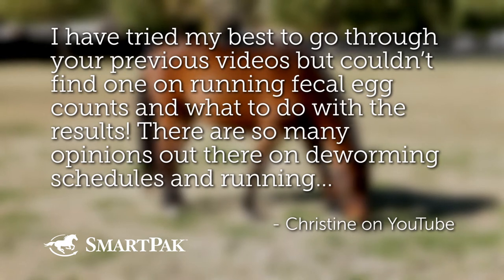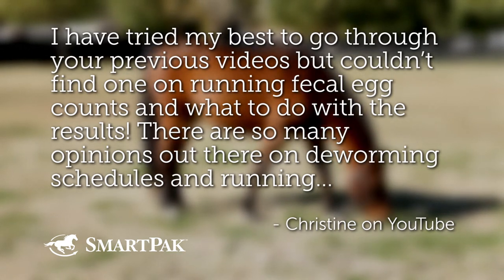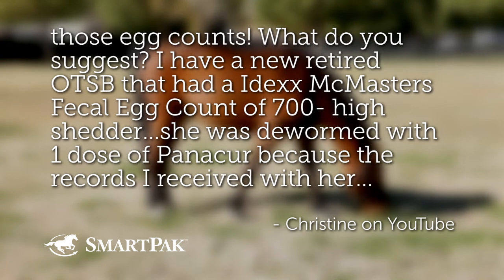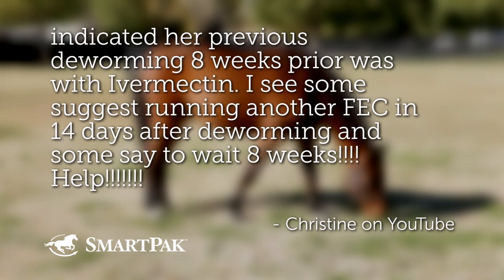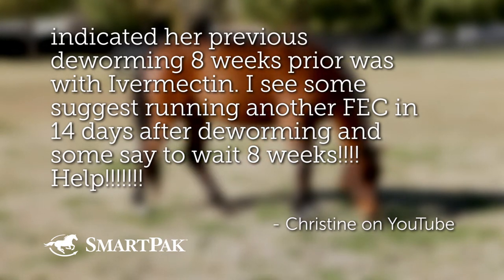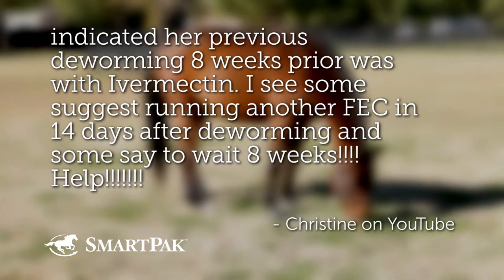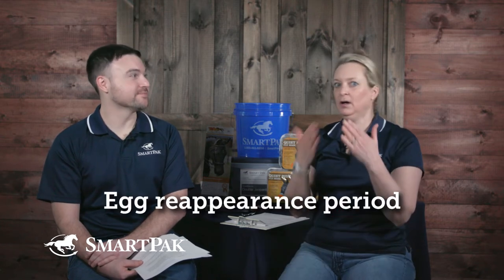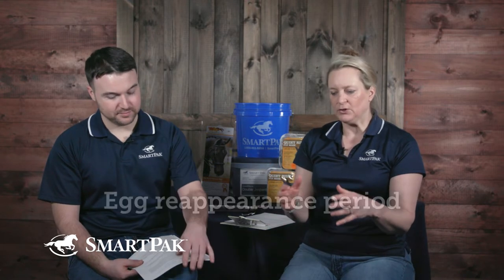Ask the Vet - Deworming a high shedder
In this excerpt from the March 2019 episode of Ask the Vet Dr. Gray and SmartPaker Dan get to talk about one of Dr. Gray’s favorite topics – parasite control! While there are lots of opinions out there on how it should be done, Dr. Gray details what to do if fecal egg count results say that your horse is a high-shedder, but just as importantly, she explains how the  different chemical classes of dewormers work, as well as one thing NOT to do when deworming your horse.